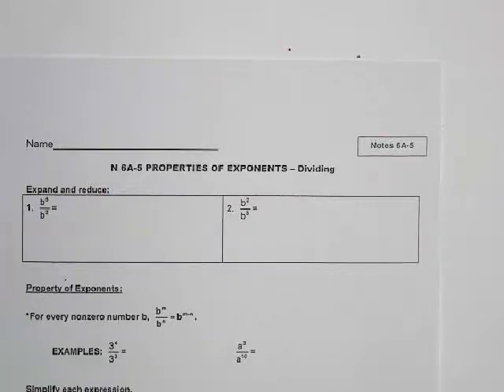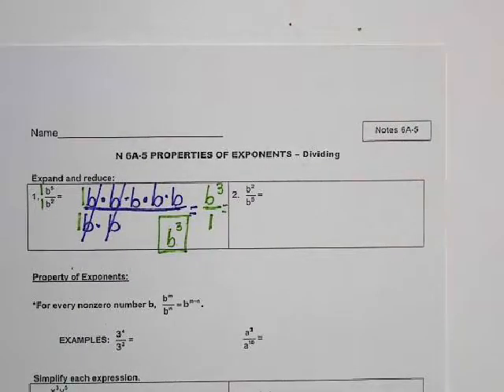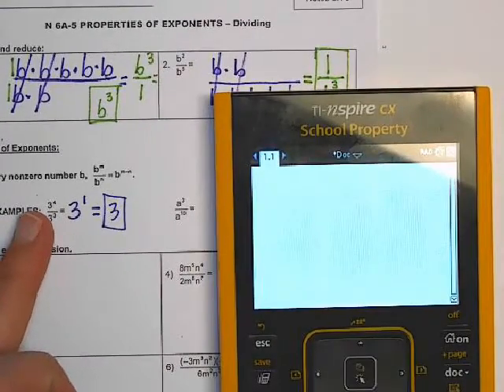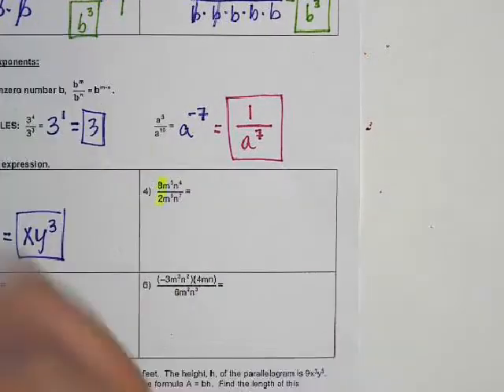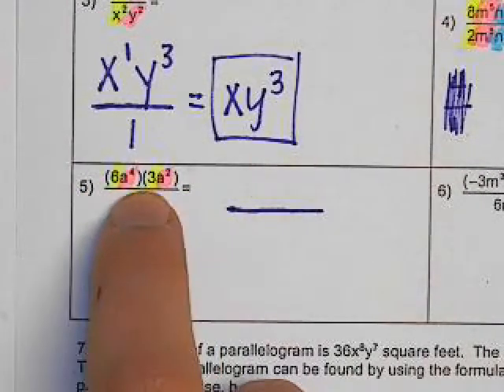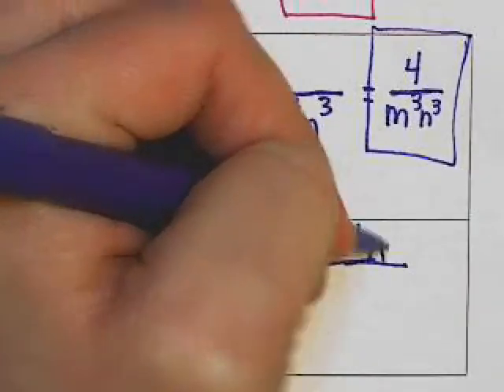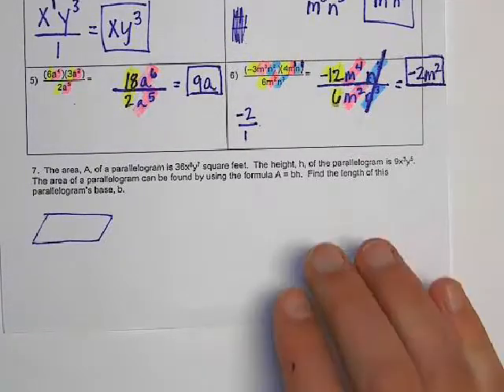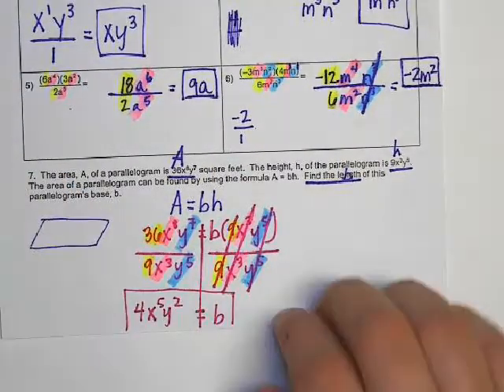N 6A-5 Properties of Exponents-Dividing